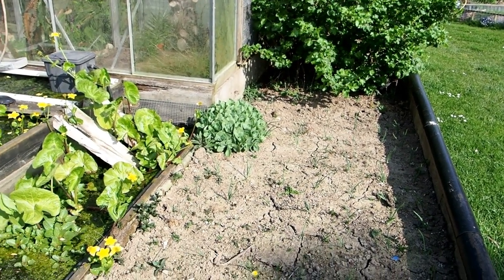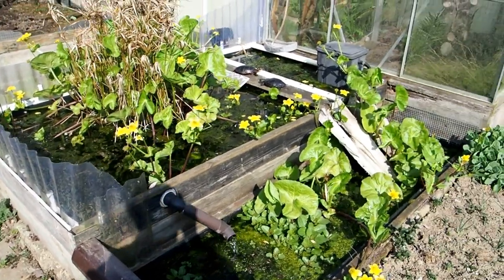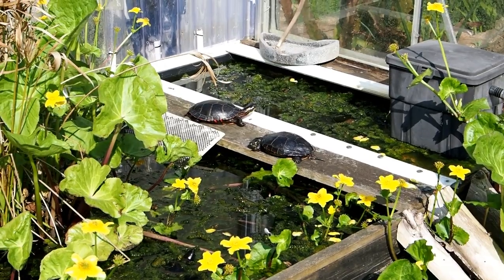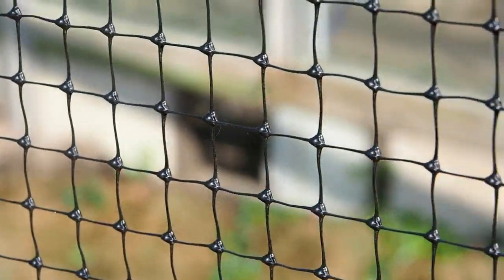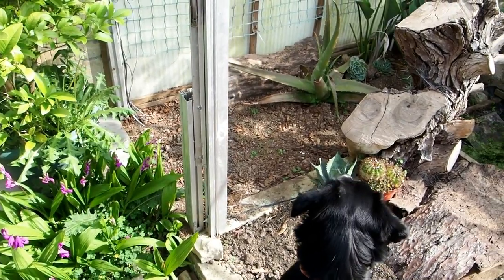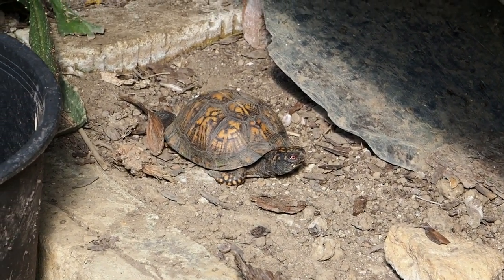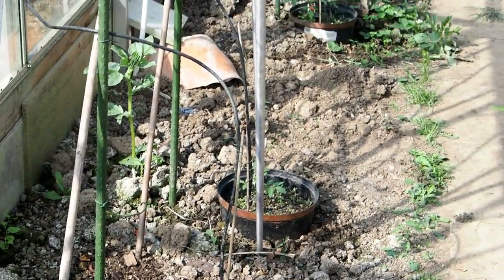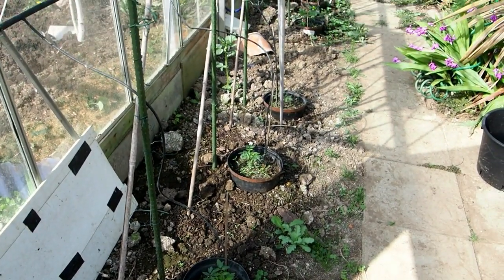2020 green house and enclosure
Oh and the orchid is a bletilla.